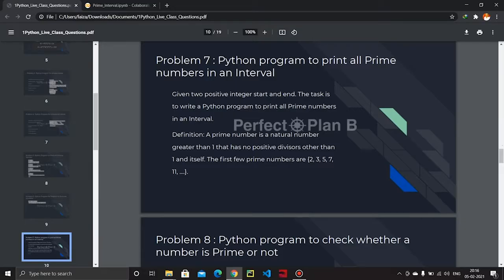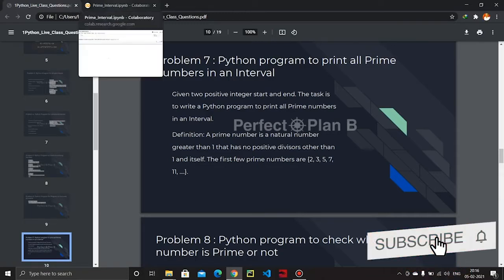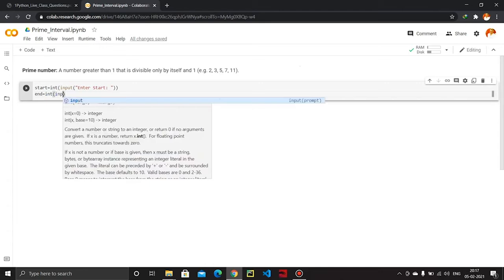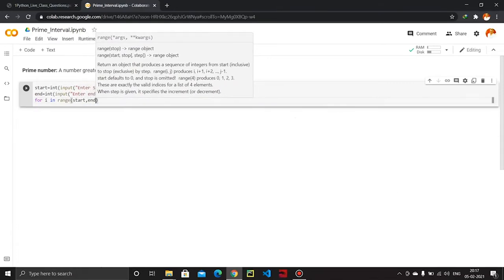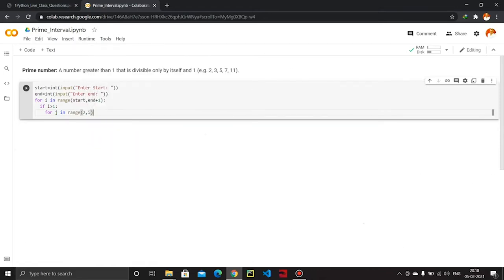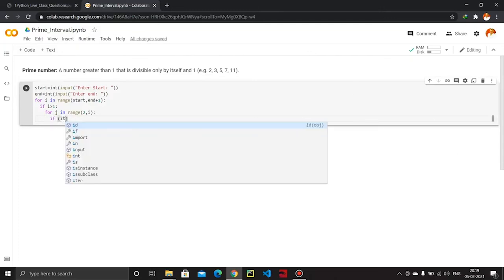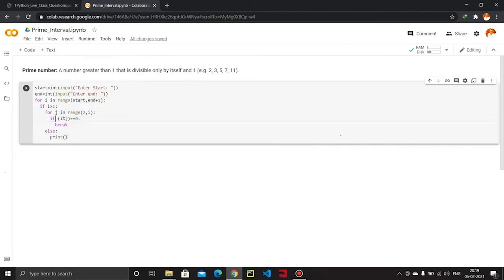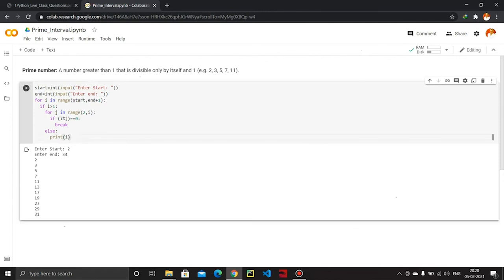Python Interview Questions | Print Numbers In An Interval | Perfect eLearning by Perfect Plan B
Python Certification is the most sought-after skill in programming domain. In this Python Interview Video Series, we will introduce you to the top 50 asked questions in Python interviews for the year 2021. We have 50+ questions on Python Programming basics which will help you with different expertise levels to reap the maximum benefit from our video series.

Want to Upskill yourself to get ahead in Career? Check out the Perfect eLearning courses by visiting

Let us start by taking a look at first questions which is frequently asked Python interviews.

Watch this video till the end to understand the coding steps required to Prime Numbers in an Interval in Python.